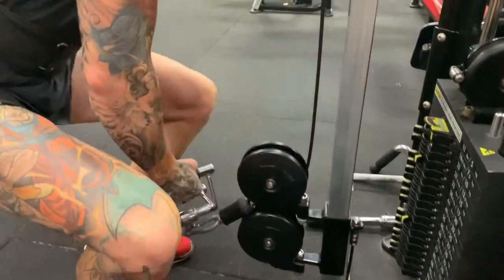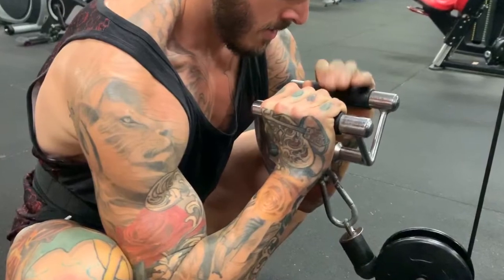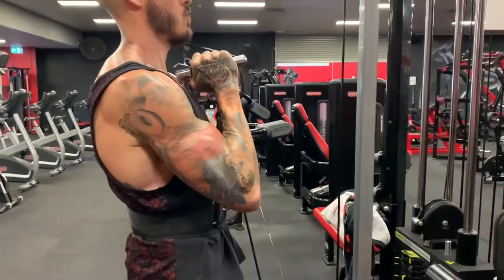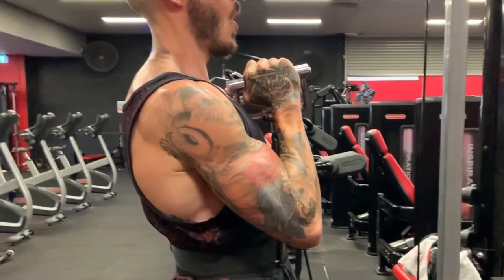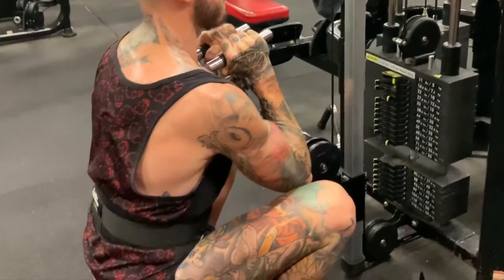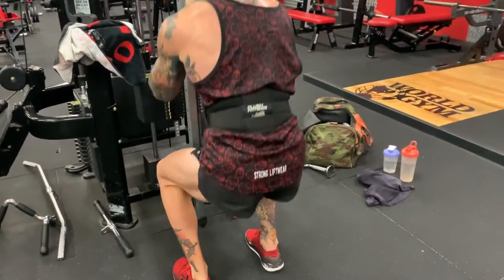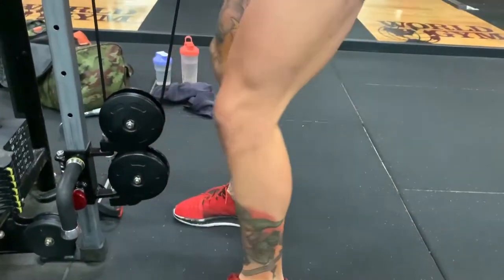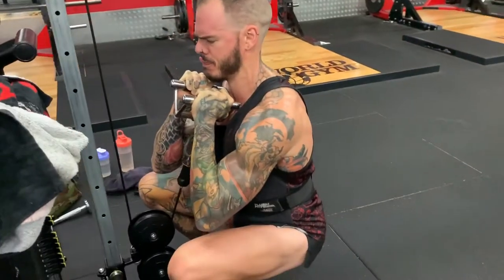Cable Front Squats With V Bar Attachment - TUTORIAL + VOICEOVER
Watch this video to learn how to do cable front squats with the V bar attachment to help build knee & hip mobility in the lead up to tackling the all mighty barbell front squat!

@doitfortheburgers (PERSONAL instagram)
@angus_sportsnutritionist (Professional Instagram)

✔If you're keen to chat with me 1-1 for a deep dive breakthrough call where you and I can connect to see if I'm the King Kai to your Goku, or the Batman to your Robin with learning how to achieve your goals properly through ONLINE COACHING, click here and see my unconventional sustainable methods

✔ Want some FREE shit/ low cost awesome ebooks and resources to help you slay your body transformation journey like an absolute BOSS, all whilst eating your favourite foods and not being a slave to cardio? Check out my online store that's ever growing with goods and soon to be merch

Music used in this video courtesy of Epidemic Sounds